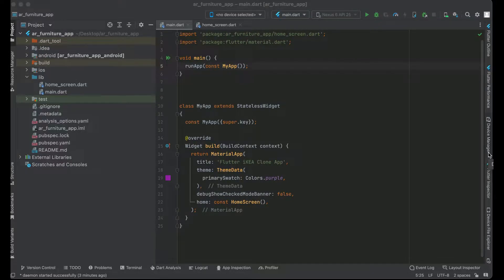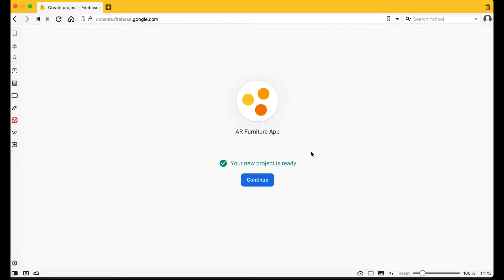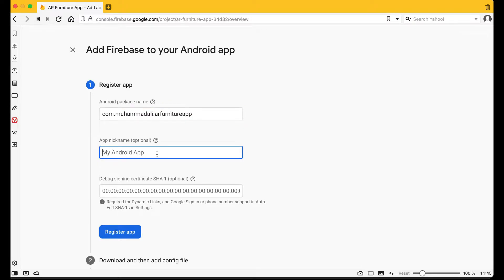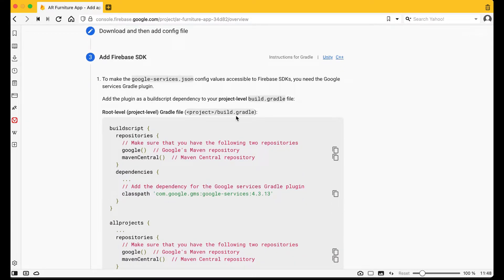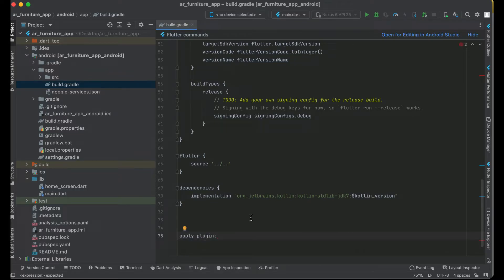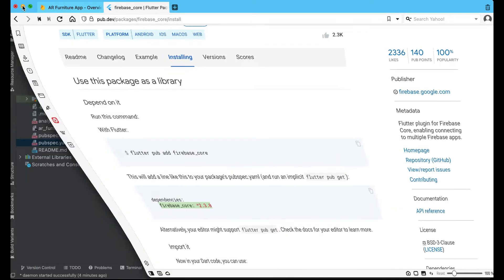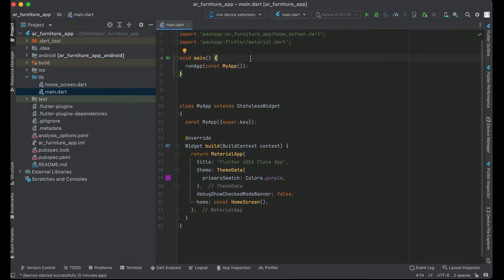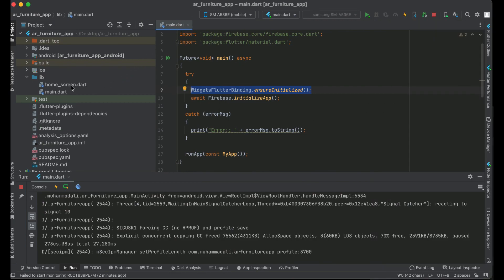Flutter Firebase Setup Android Tutorial | Build Augmented Reality iKEA Place Furniture App Course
Learn how to integrate firebase with flutter for android & ios in this step by step tutorial. This is tutorial# 03 of Flutter Augmented Reality AR IKEA Place Clone App using Firebase Firestore as Backend. So you will learn and Build IKEA Place Clone, which will lets you virtually 'place' furnishings in your space. From sofas and lamps, to rugs and tables, all of the products in IKEA Place are 3D and true to scale so you can make sure it's just the right size, design and functionality for your room. Spark ideas to create a better life at home. IKEA Place lets you virtually place true-to-scale 3D models in your very own space.

Features:
1) how to make images transparent
2) augmented reality for ios and android
3) upload items/objects to firestore
4) read items/objects from firestore and show any item/object in arView
5) much more.